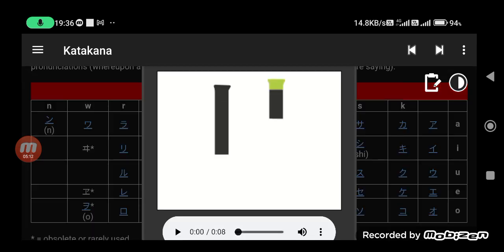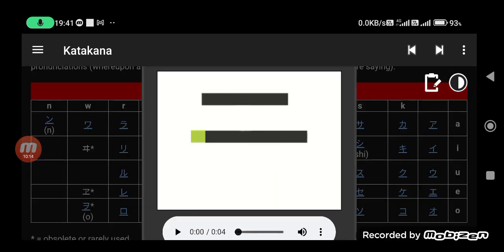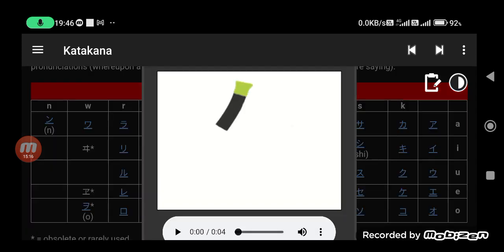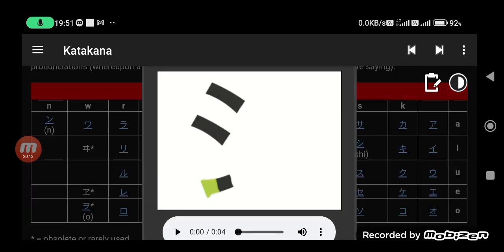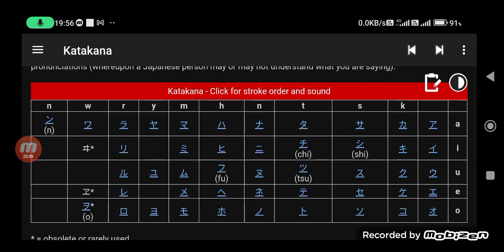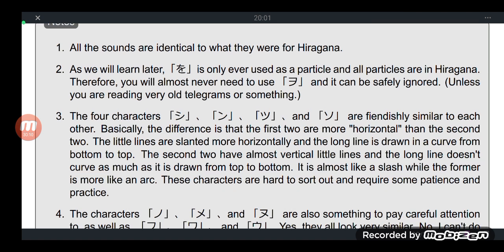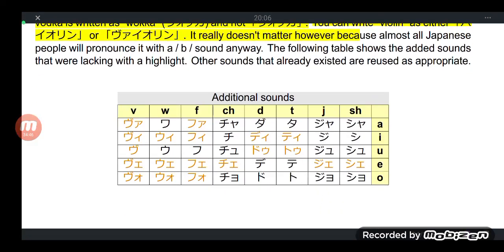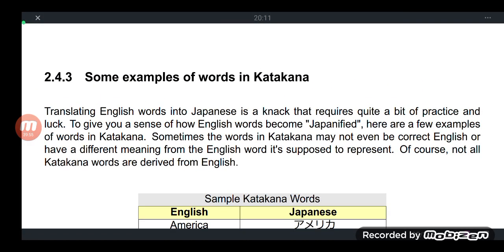nihongo Lesson 0004 -- katakana stroke order (片仮名筆順)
Nihongo Lesson 0004 ---  Basics of Japanese Language --  katakana stroke order  (片仮名筆順)

This lesson also teaches about the dot separator  (.)  and  new sounds formed from katakana combinations

Annexed Lesson:

gairaigo /  外来語  ==  gairaigo  are  "Loan words";  Loaned-used  from countries like  English words

examples:

aircon エアコン / eakon
controller コントローラー / kontorooraa
computer コンピュータ / konpyuuta
bus バス / basu 🚌
personal computer パスコン / pasukon